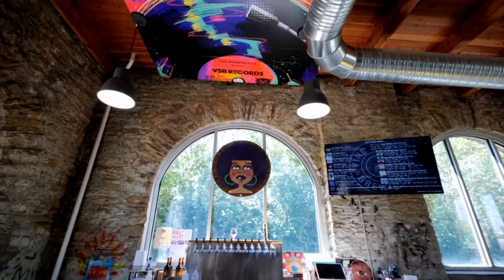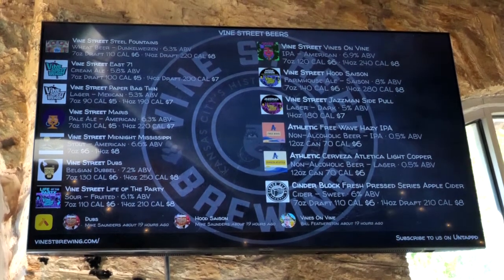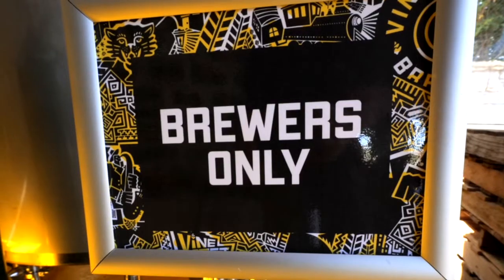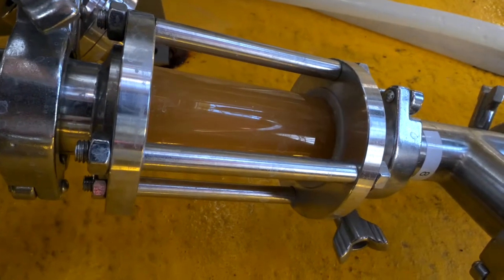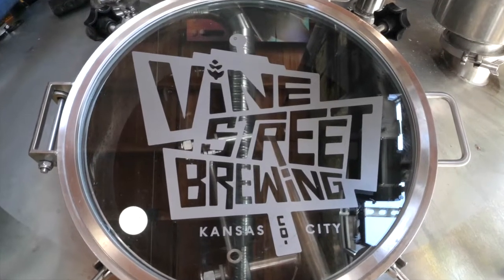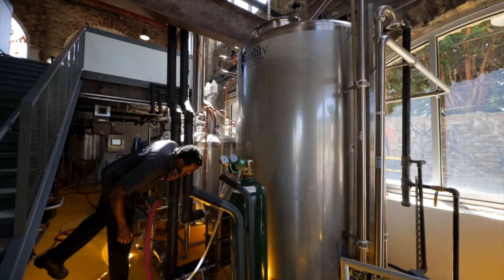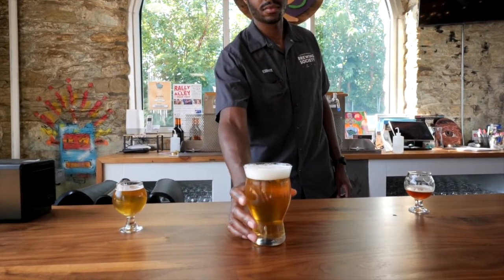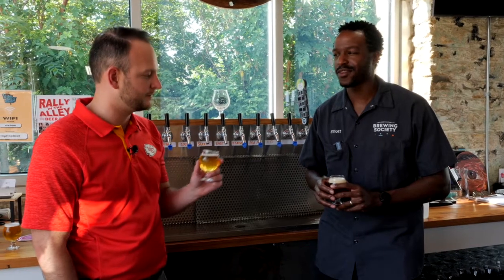First Black Owned- Brewery | Kansas City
Xplor the fascinating journey of Vine Street Brewing Co., Missouri's pioneering black-owned brewery, in this exclusive behind-the-scenes video. Founded by Kemet Coleman, a musician and cultural advocate, this visionary project blends the rich cultural heritage of Kansas City's 18th & Vine district with a passion for craft beer. Joined by the inventive homebrewer Woodie and the precision-focused Elliott, the trio set out to redefine Kansas City's beer landscape. Witness their artistry, passion, and innovation as they craft exceptional beers that pay homage to the city's cultural identity.